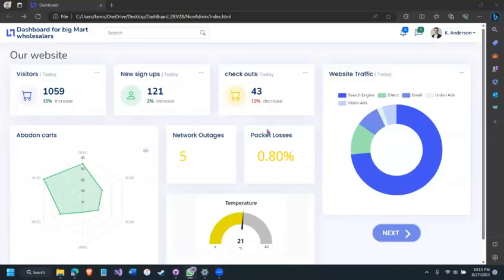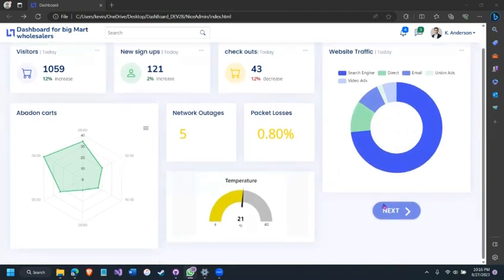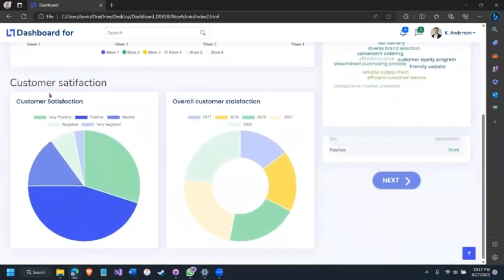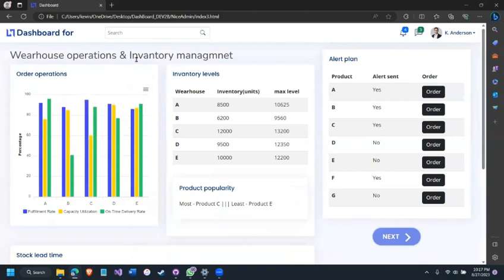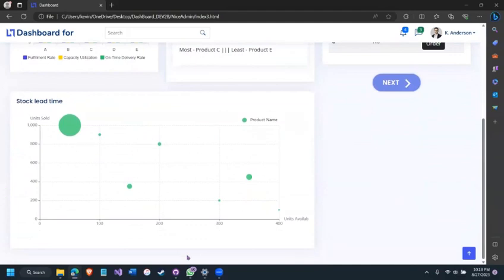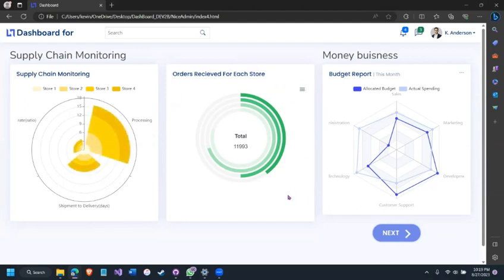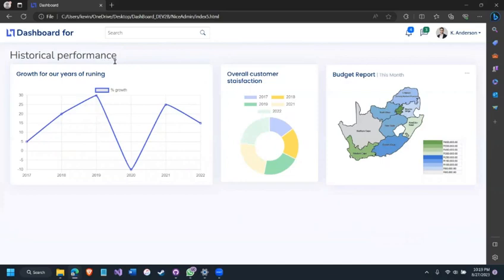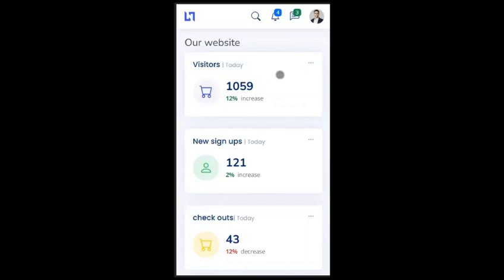Big mart mock dashboard explanation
A video explain the Dashboard and its metrics